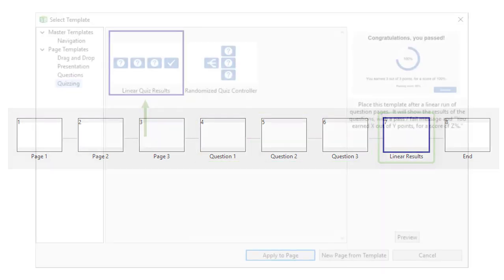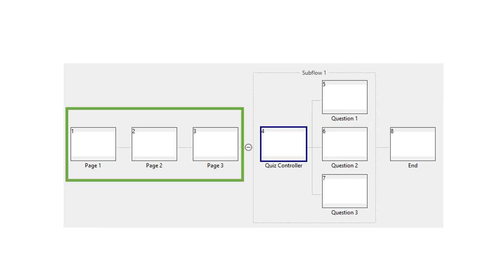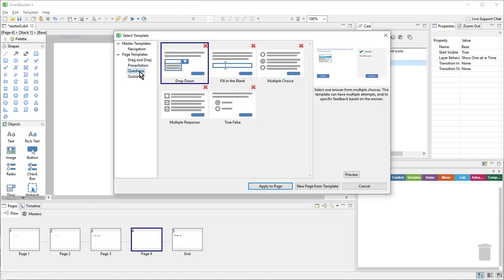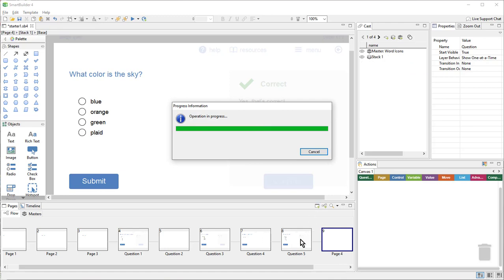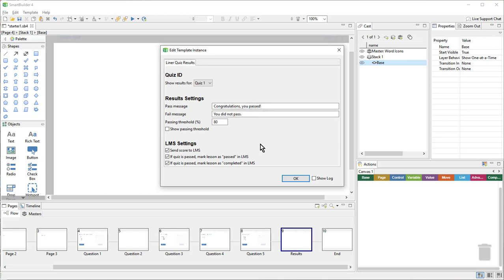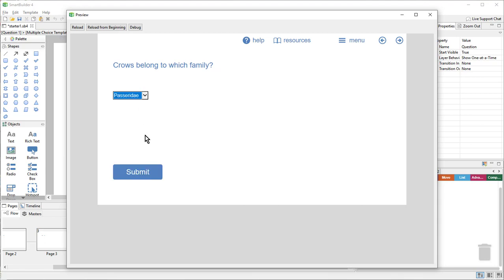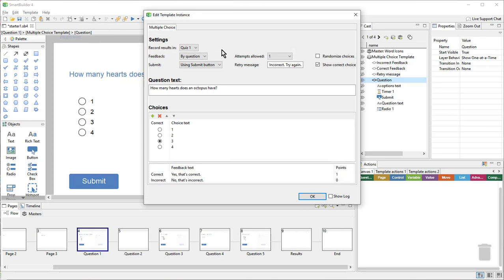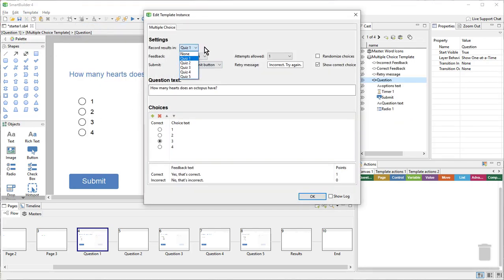Add Results to a Linear Quiz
Using the Linear Quiz Results template